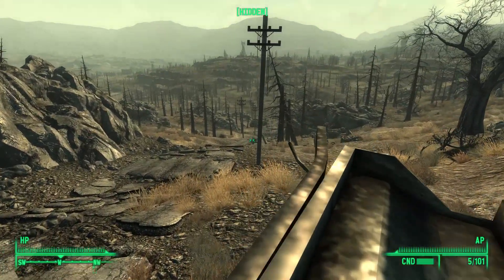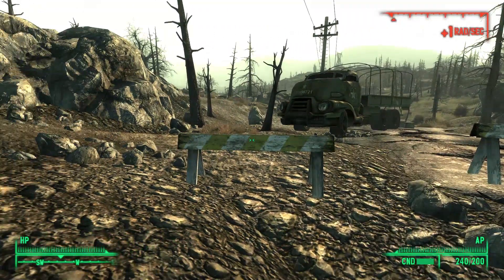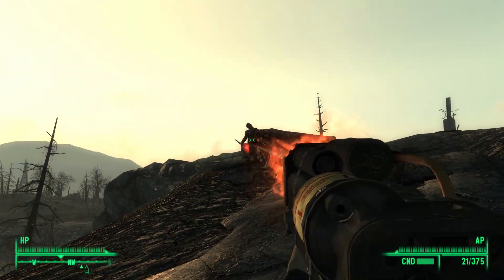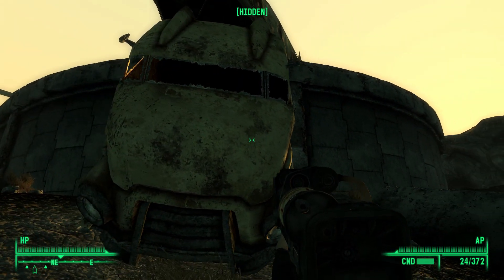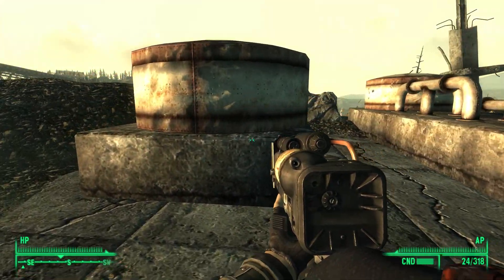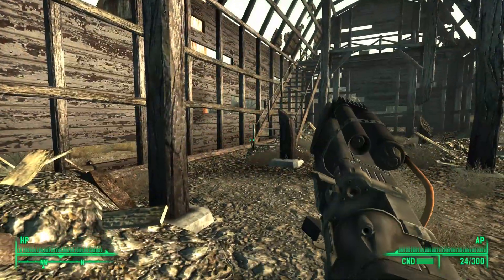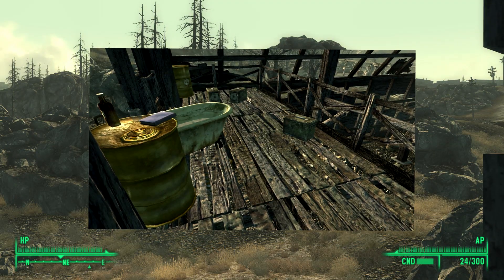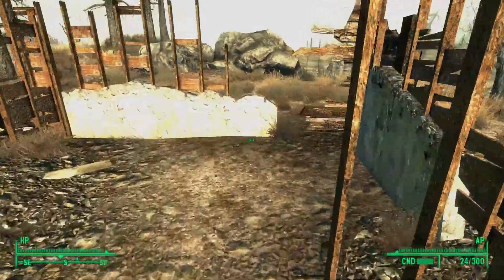Fallout 3 Lore The Montgomery County Reservoir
Hello and Welcome to the Capital Wasteland!

In today's video we explore the Montgomery County Reservoir! Enjoy!

This video was created using console commands.